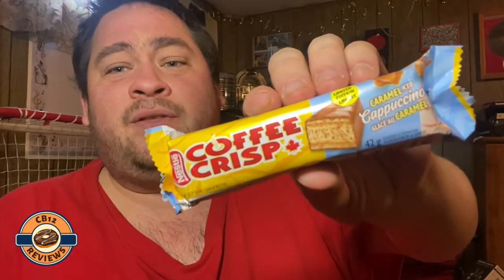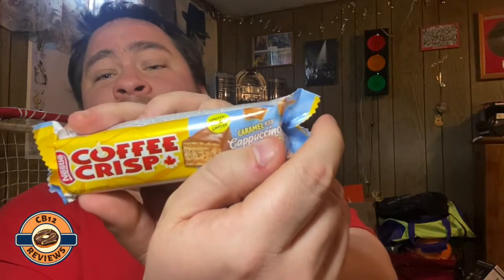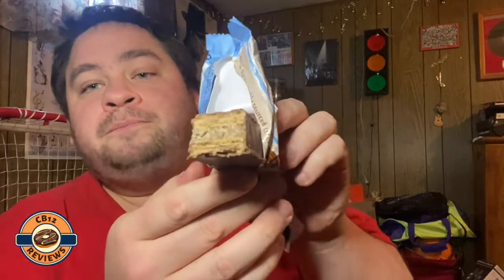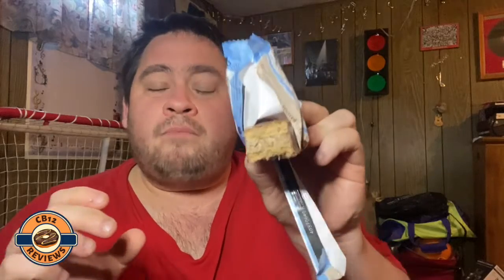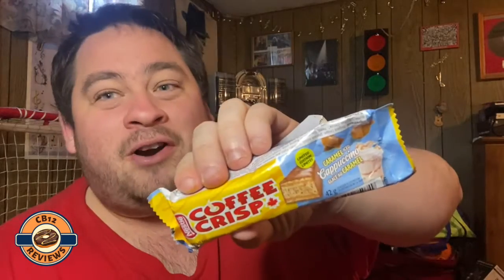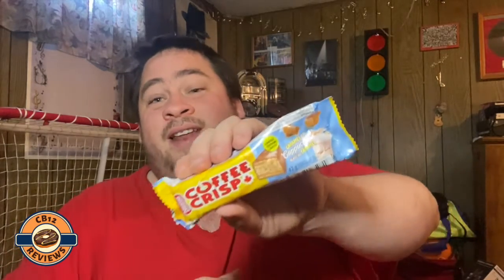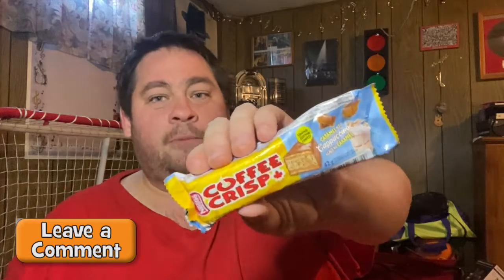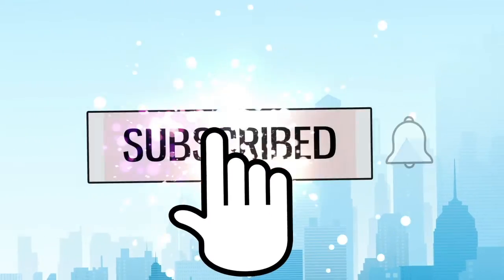"Limited Edition" NEW Coffee Crisp Caramel Iced Cappuccino